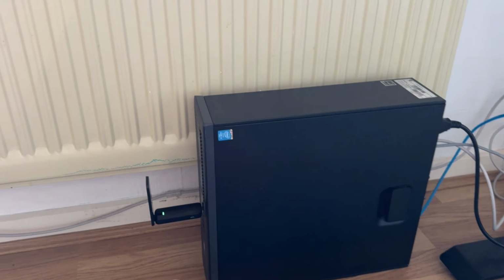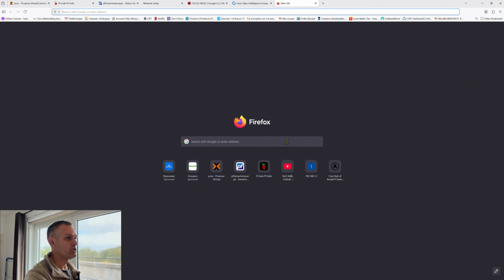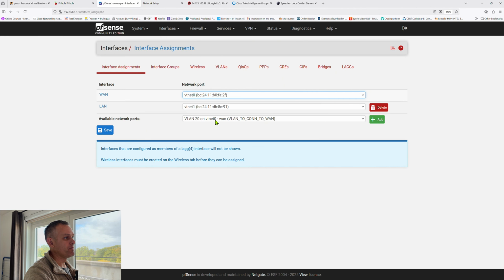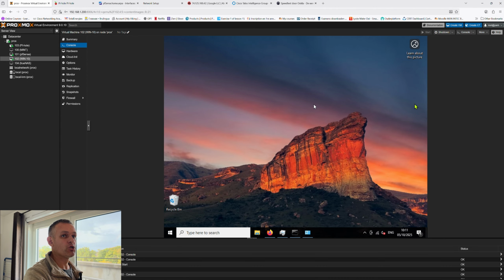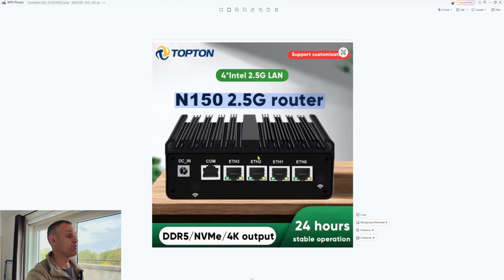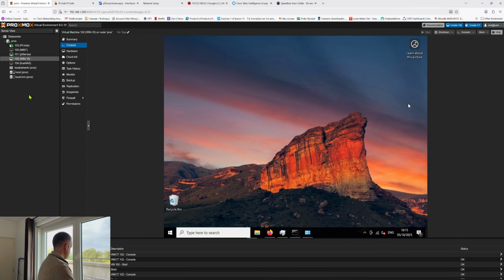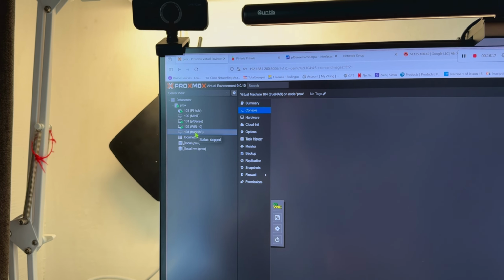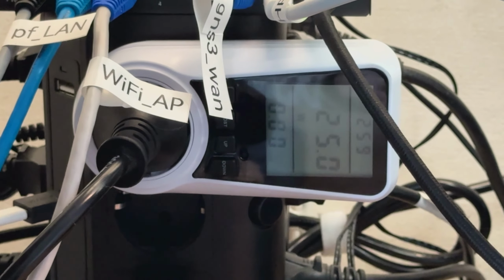Part 3 – pfSense → ISP + TrueNAS Start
Welcome to Part 3 of my Proxmox Home Lab series!
In this episode, I show how to connect pfSense directly to my ISP using a public IP address, configure the WAN interface, and start TrueNAS inside Proxmox for the first time.
This is where everything begins to work together — networking, storage, and virtualization.

🔧 Topics covered:

Setting up pfSense WAN with public IP

Testing internet connectivity

Starting and accessing TrueNAS VM

Linking Proxmox storage to TrueNAS

Basic verification & dashboard overview

🎬 Previous Parts:
Part 1 – TESTING PFSENSE
Part 2 – TESTING PI-HOLE